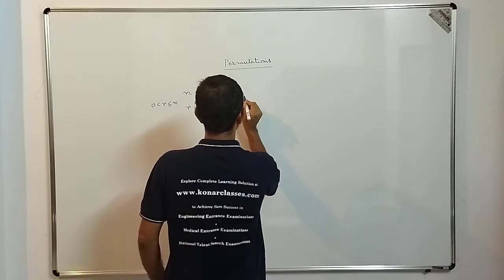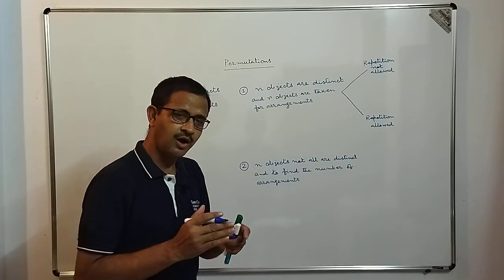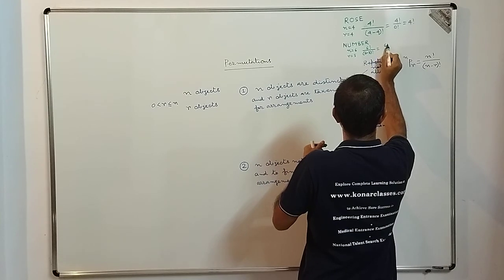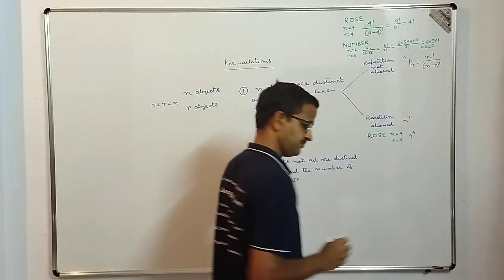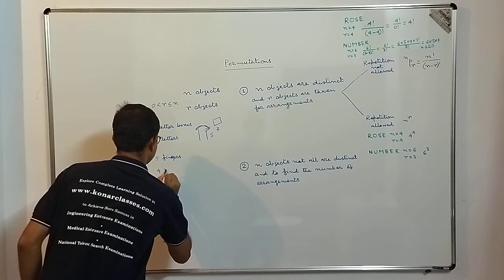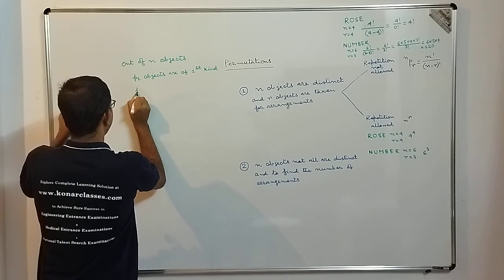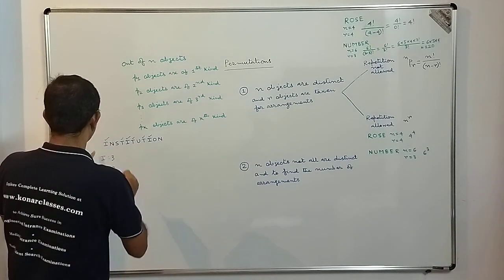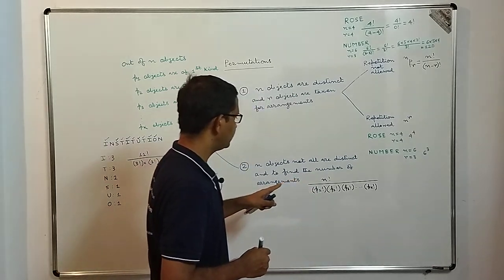Session-06 : Permutations and Combinations for Class-XI from KonarClasses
Dear Students,

In this video, we have discussed the following topics of Permutations and Combinations:

(1) Formulae of permutations under the following three scenarios:
    (a) n objects are distinct and r objects are taken from these n objects without repetition.
    (b) n objects are distinct and r objects are taken from these n objects with repetition.

(2) Explained the formulae as mentioned in the above step #1 with representative examples.